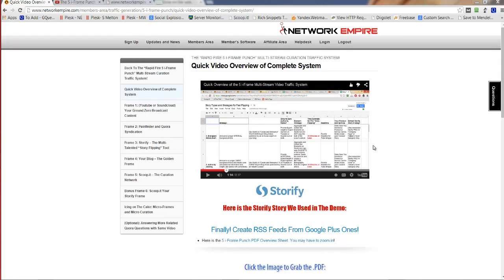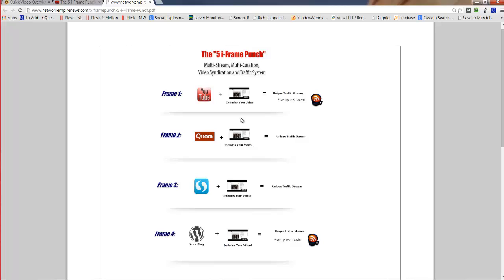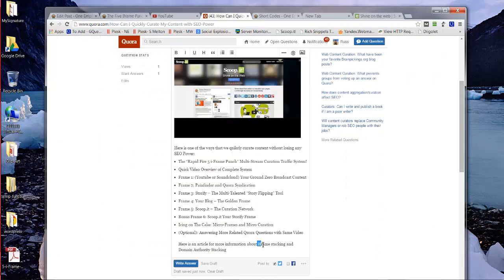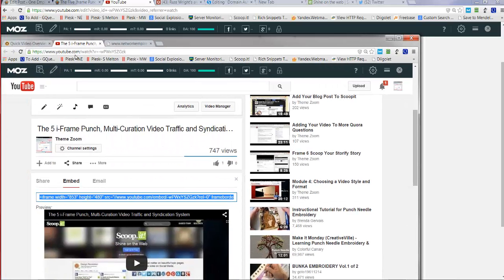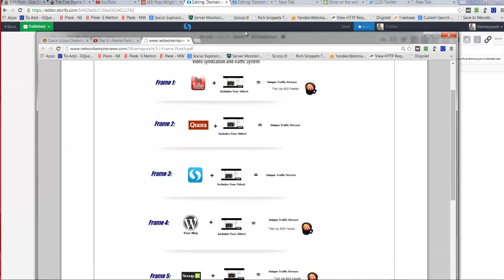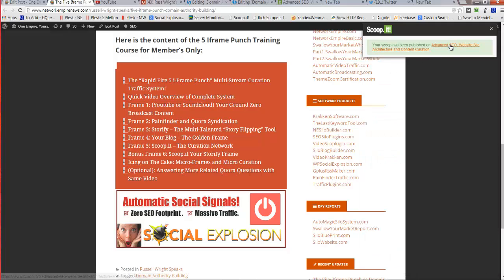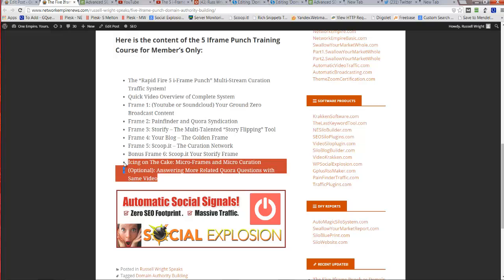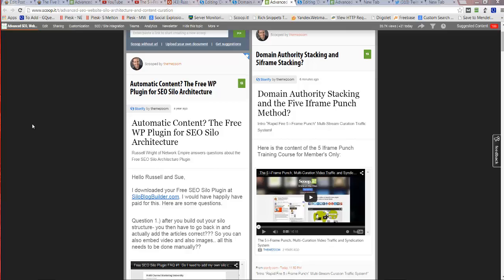(Dec 18, 2014 - Vintage SEO) 5 Iframe Punch